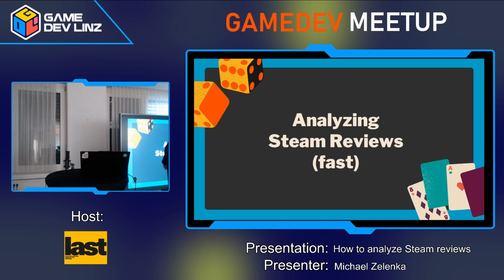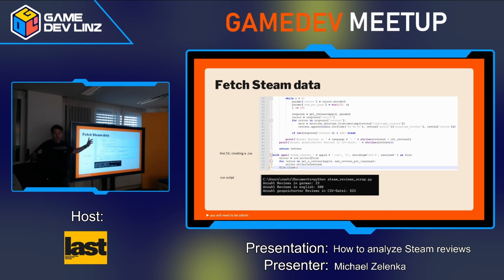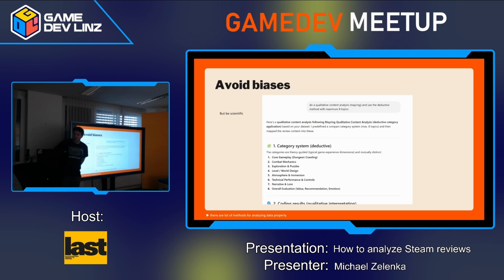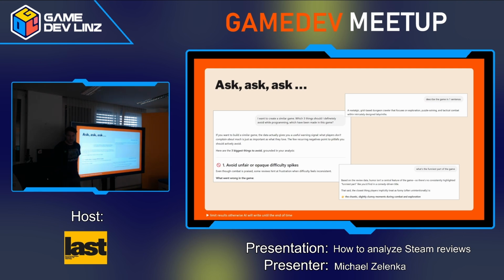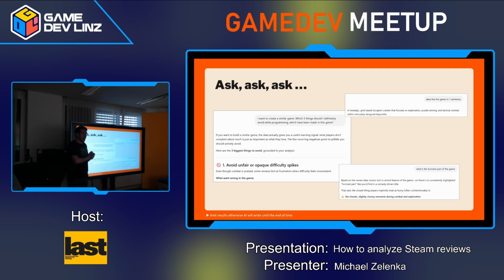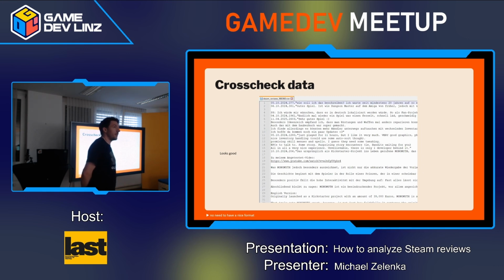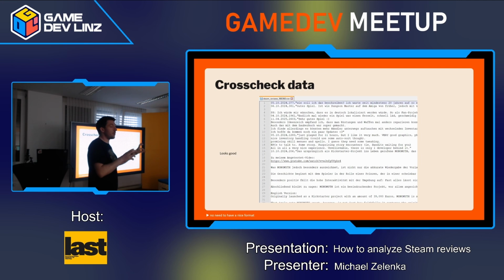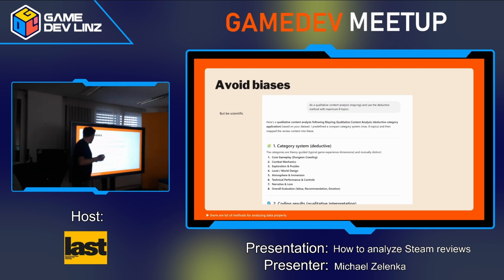How to analyze Steam reviews by Michael Zelenka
Presentation: How to analyze Steam reviews
Presenter: Michael Zelenka
Location: Last by Schachermayr
GDL Meetup 04.2026